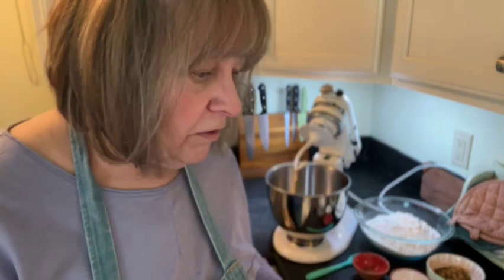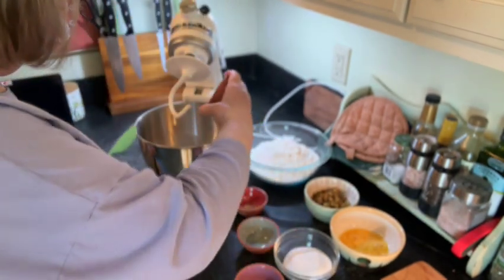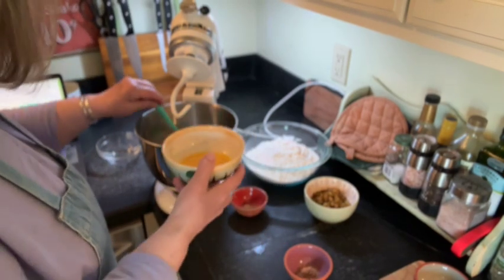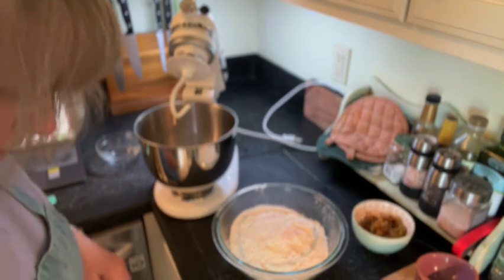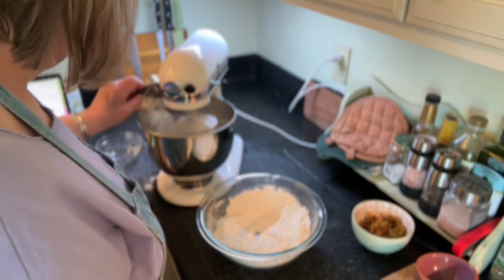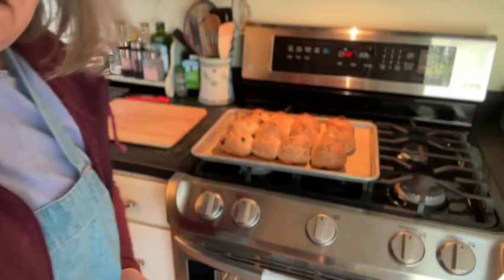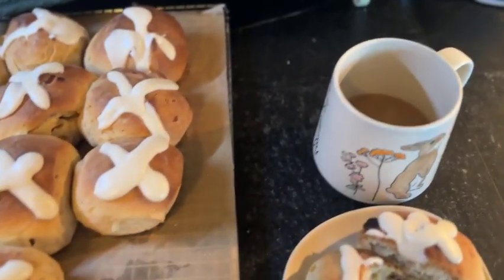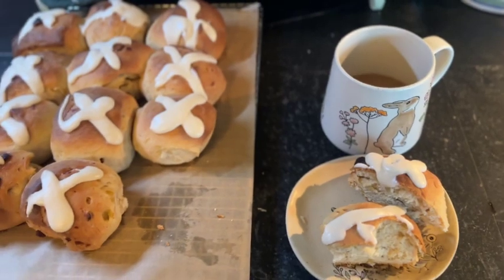Delicious Hot Cross Buns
Digital Instant read thermometer:

Under counter LED rechargeable lights:

Saf Instant yeast:

Kitchenaid Stand Mixer 4.5 Quart:

Easy Delicious Hot Cross Buns
Ingredients:
1 12 oz can evaporated milk
1/2 c melted butter
1/2 c sugar
1/2 tsp sugar
1 1/2 Tbsp yeast
1 beaten egg
1 tsp cinnamon
1 tsp freshly ground nutmeg
5 c all purpose flour
Directions:
Place dry ingredients into mixer bowl, add evaporated milk and melted butter that has been warmed to 110 degrees. Begin mixing, add beaten egg and knead dough for 8-10 minutes.
Place dough in greased bowl and let rise in a warm place for approximately 1 hour or until doubled in bulk.
Remove dough from bowl and cut into 12 equal size pieces, roll into a ball and place on a parchment lined baking sheet.  Cover and let rise 30 to 45 minutes or until doubled in size.
Cut a cross on the top of each bun and bake in a 350 degree oven for 20-30 minutes or until internal temperature is 190 degrees.  Cool on wire rack.

To make frosting;
3/4 c confectioners sugar
1 Tbsp melted butter
1 Tbsp milk (or a little more
1/4 tsp vanilla extract
Whip all ingredients until of a consistency that can be piped.  Put frosting in a baggie, snip off one corner and pipe an "X" on each bun.  Enjoy!